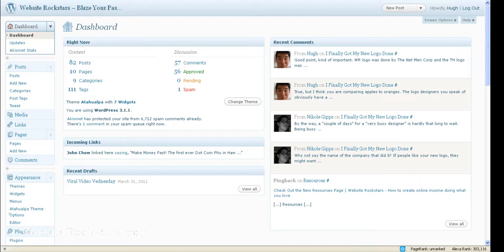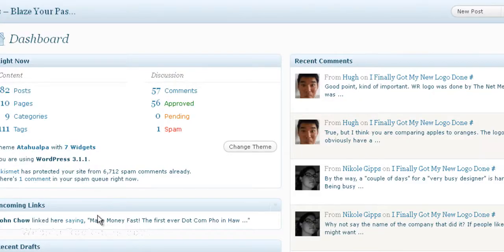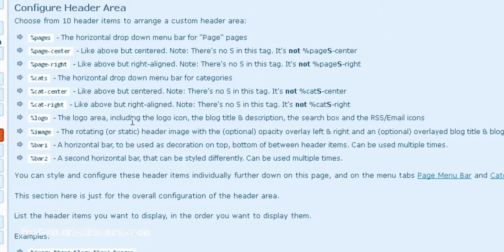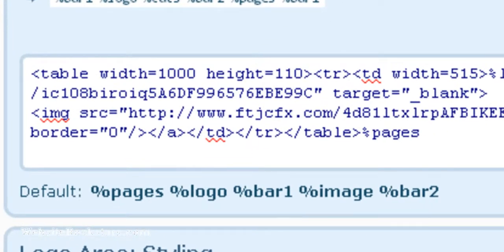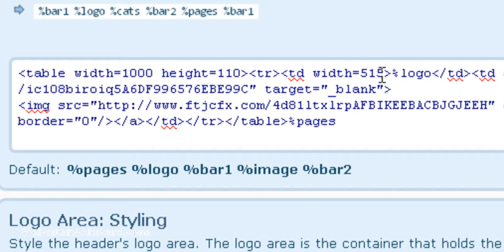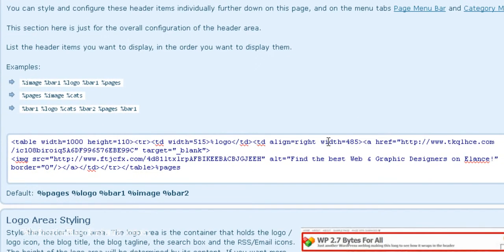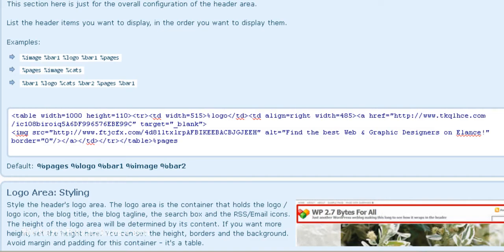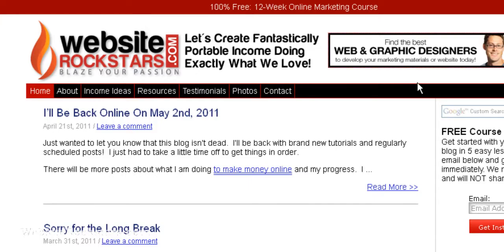Wordpress Tutorial - How to Add a Banner Ad to the Header of Your Atahualpa Wordpress Theme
The header area of your blog is prime advertising space so if you can add a banner ad, there is a good chance that someone will click on it.  There are several ways to do it in the Atahualpa Wordpress Theme, but this is the easiest way that I found.